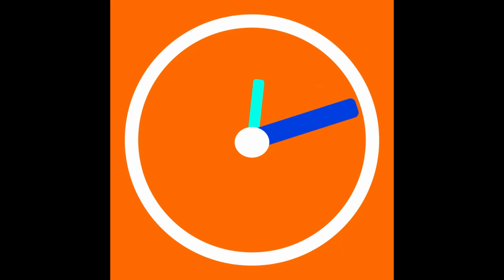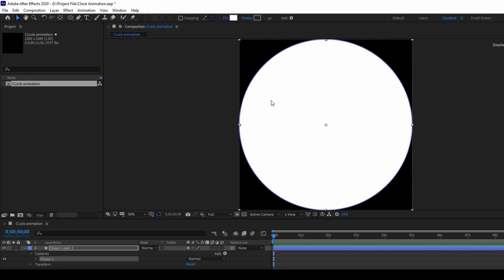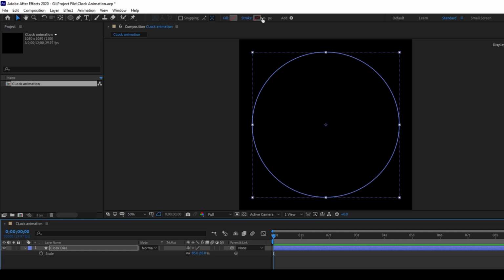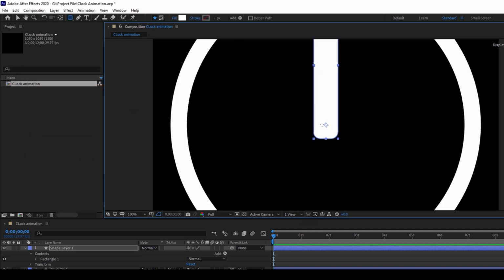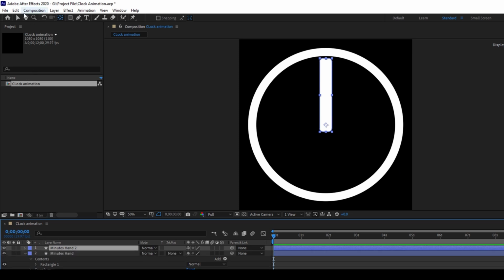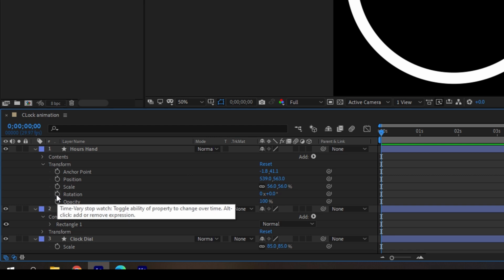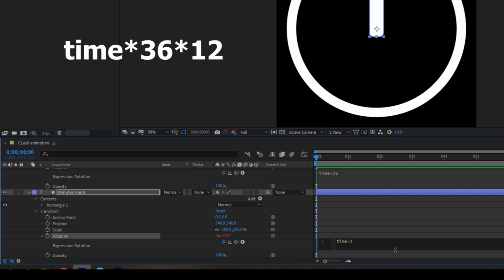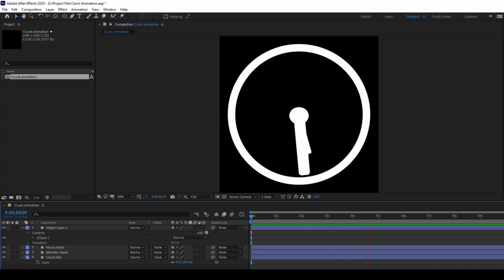Clock Animation - Adobe After Effects Tutorial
In this adobe after effects tutorial, we will be learning to make a clock shape and will be animating the hands. We will be using expressions like time*36 for hours hand and time*36*12 for minutes hand.

You can download the project file below: